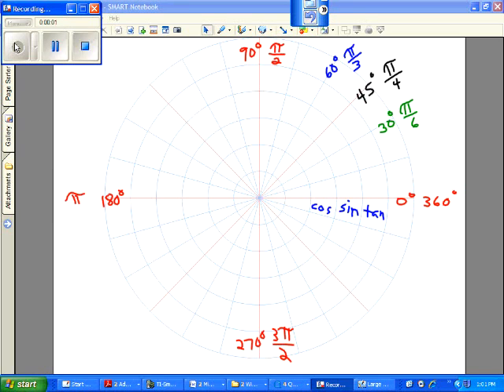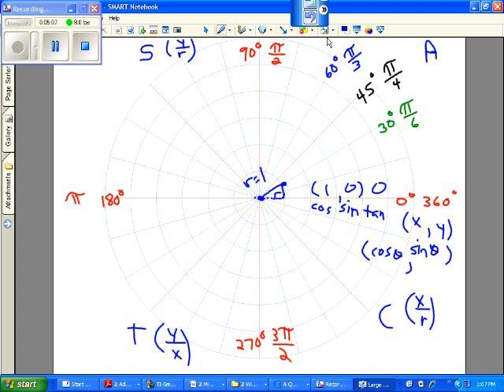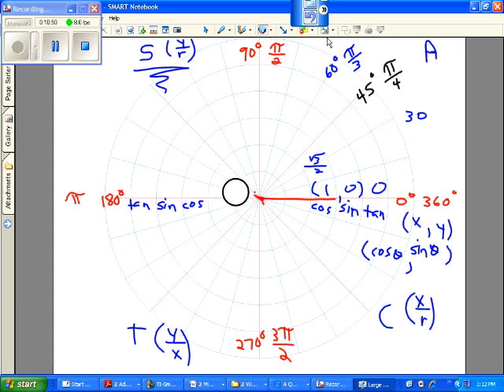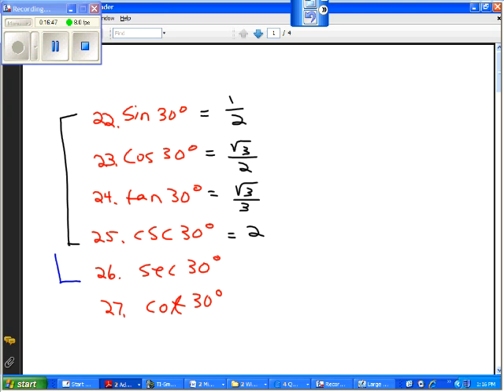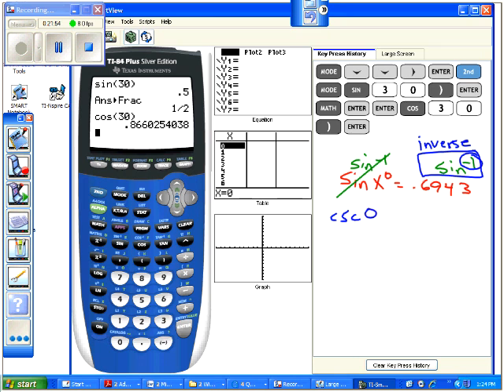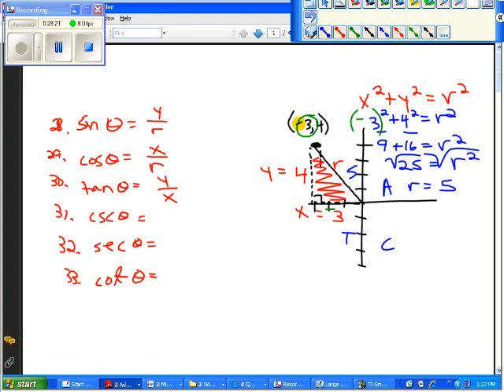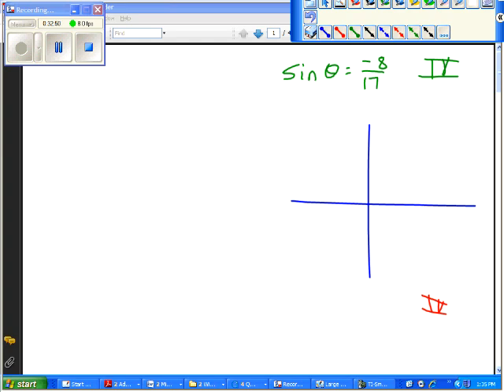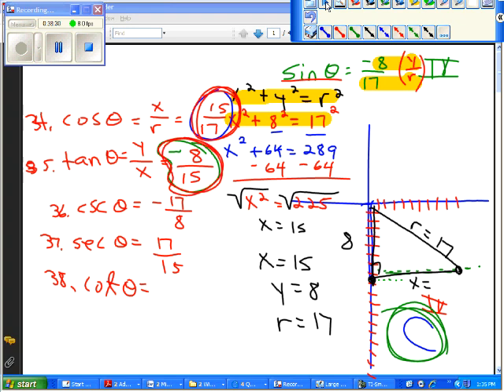Pre-Calculus Trigonometry 5.3 Part 2